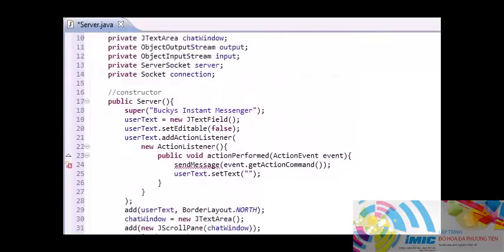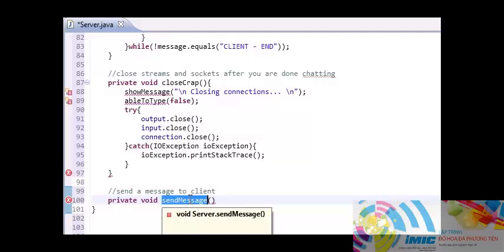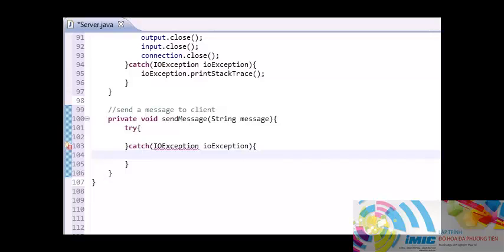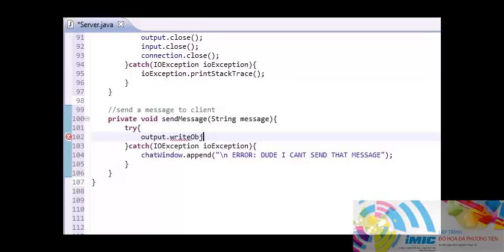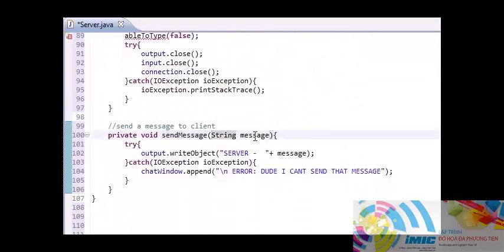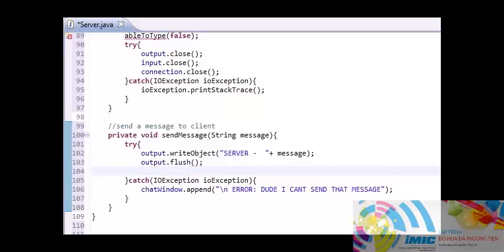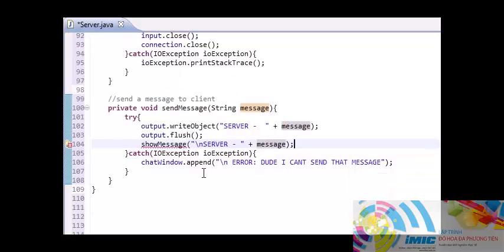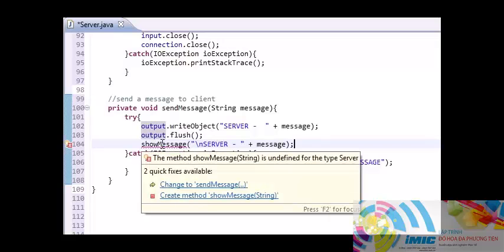Intermediate Java Tutorial 45 How to Send Messages